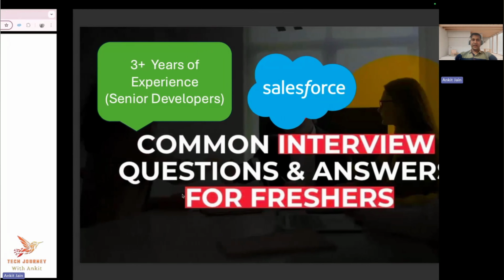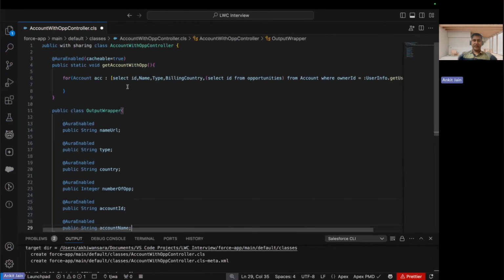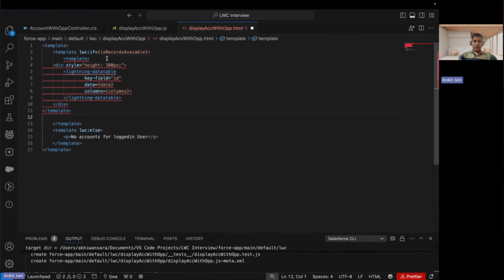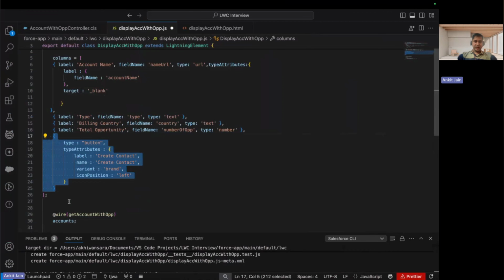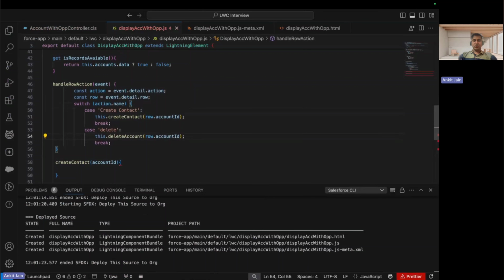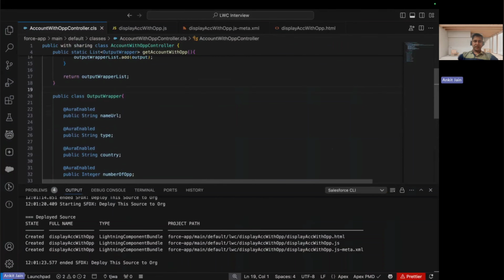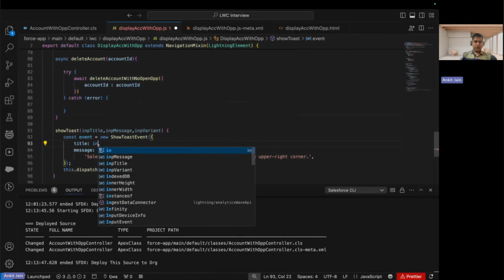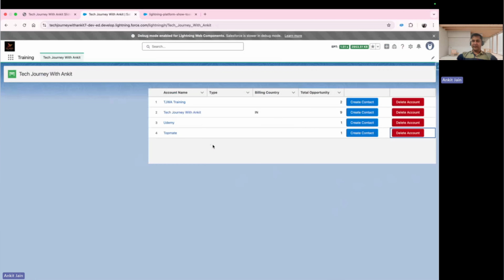LWC Coding Interview | Salesforce Interview | 3+ Years Experience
In this video, we tackle a common Lightning Web Component (LWC) coding interview question that you might encounter in your Salesforce job interviews. We’ll break down the problem, walk through the solution, and highlight key LWC concepts and best practices along the way.

Whether you're preparing for an interview with a Salesforce company or sharpening your LWC skills, this video will help you boost your confidence and problem-solving abilities.

💻 What you'll learn:

A practical solution to a common LWC interview question

Key LWC concepts like components, decorators, lifecycle hooks, and event handling

Best practices for Apex integration, data binding, and wire service

Tips for optimizing performance and handling errors in LWC applications

Watch and learn as we guide you through the process of solving this coding challenge, ensuring you're ready to ace your next Salesforce interview.